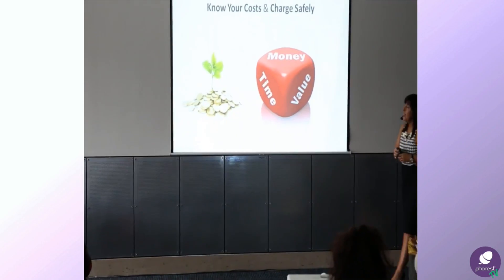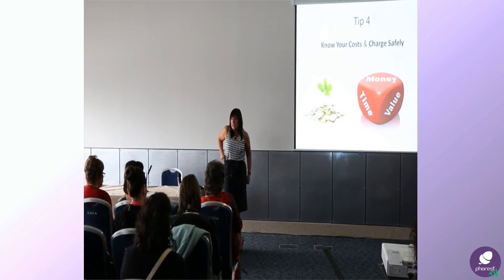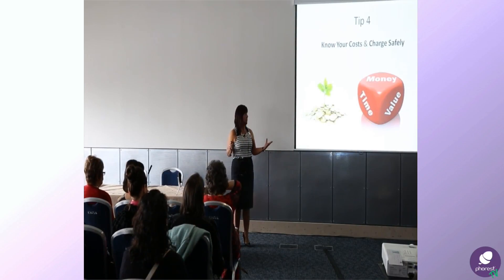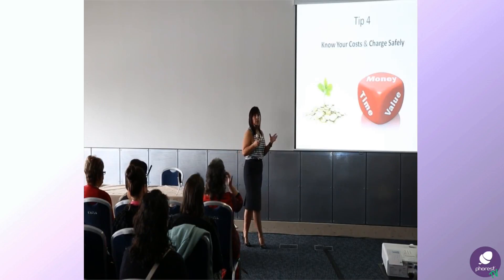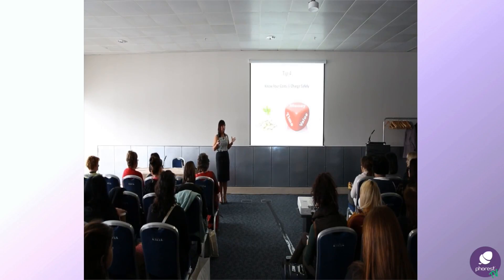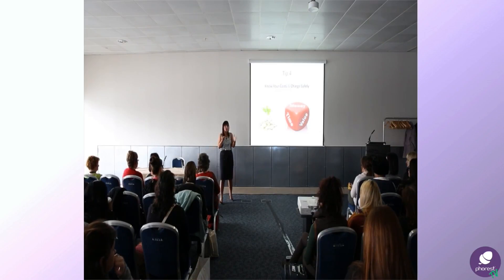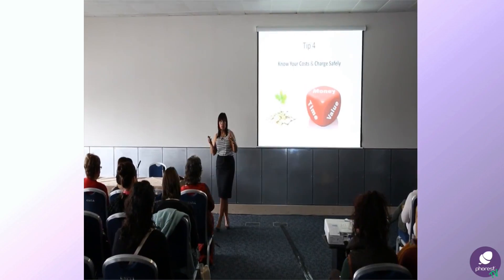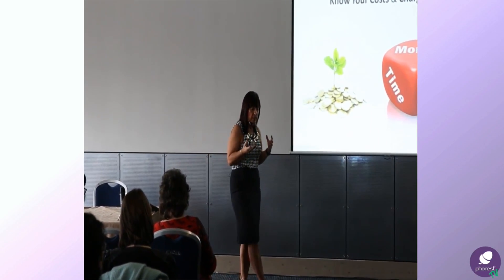Susan Routledge Salon Tips #4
Salon Consultant & Expert Susan Routledge & Phorest Salon Software are proud to give you exclusive access to Susan's exclusive seminar: Top Tips To Get Clients Flooding In.
Let's Grow!
Click here to request a quote or book in for a free demo with Phorest Salon Software

Why not check out the Phorest Blog for even more salon marketing and management tips, ideas & freebies
Who Are Phorest Salon Software:
Phorest Salon Software has more than 4,000 spas and salons as customers in Ireland, the UK, Finland and the USA.Forbes describes us as “…the leading salon appointment and CRM software company“.

What we do:
Phorest Salon Software helps salon owners get their clients in more often, spending more.